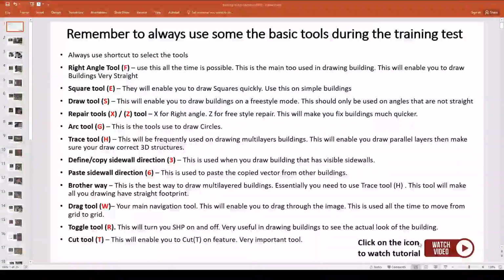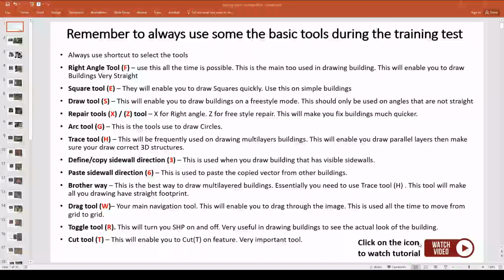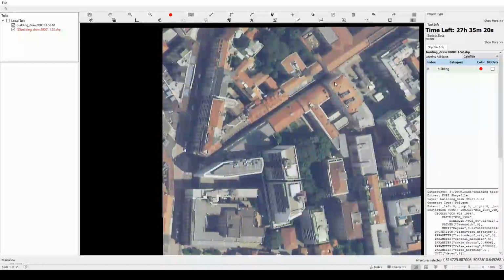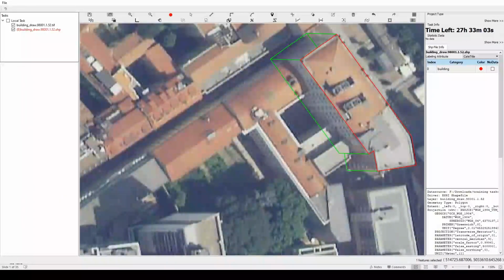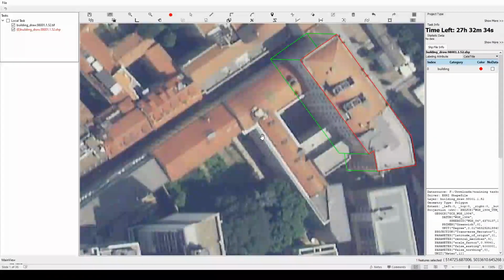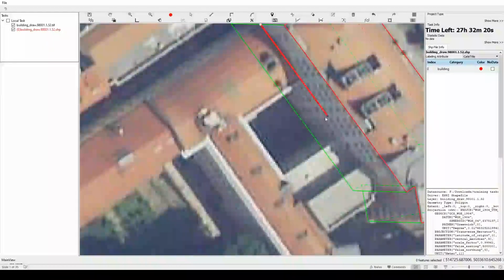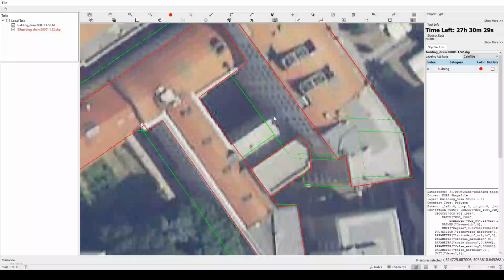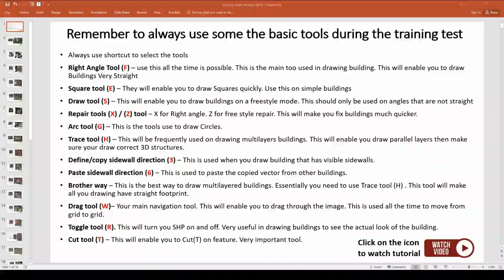Overview Part 2 3D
Message your Team Manager to apply.